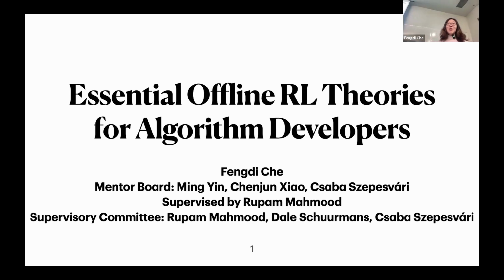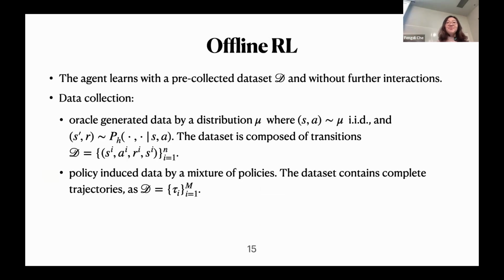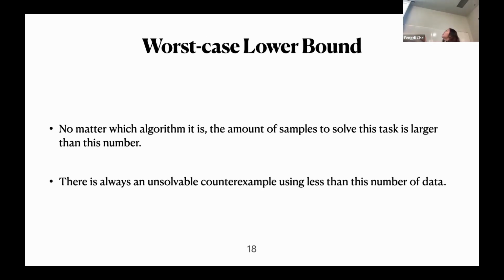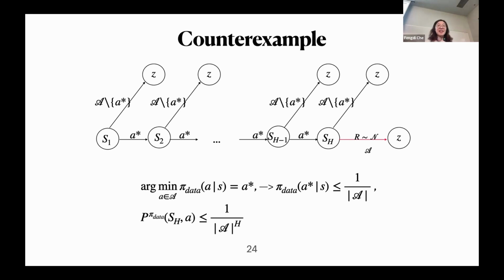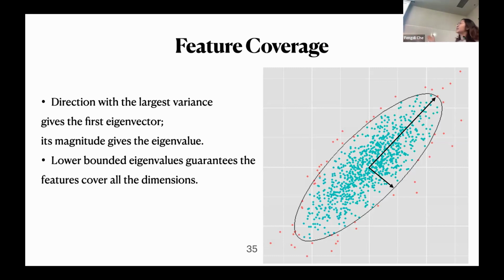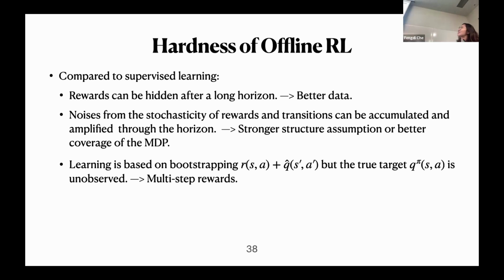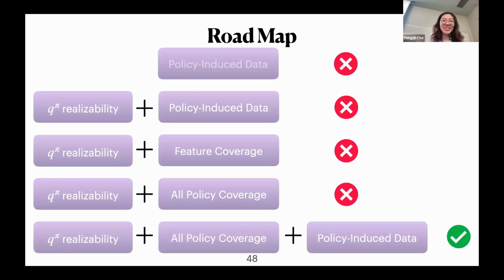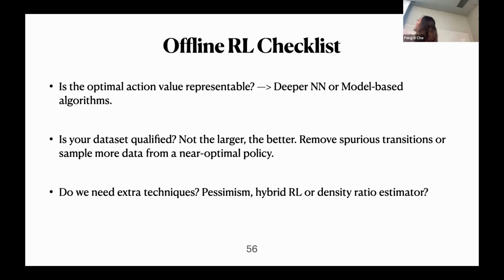AI Seminar Series 2024: Essential Offline RL Theories for Algorithm Developers, Fengdi Che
Abstract:
The talk will offer intuitive explanations of the necessary and sufficient conditions for theoretical guarantees, enabling researchers to identify the hardness of offline RL and discuss the potential techniques to solve offline RL tasks.

Presenter Bio:
Fengdi Che is a fourth-year PhD student at the University of Alberta, supervised by Dr. A. Rupam Mahmood. Her primary research interest focuses on effectively using data, especially for reinforcement learning. She designs and analyzes algorithms that leverage datasets experiencing distribution shifts and investigates how data should be collected.